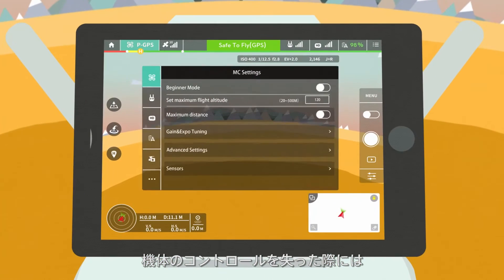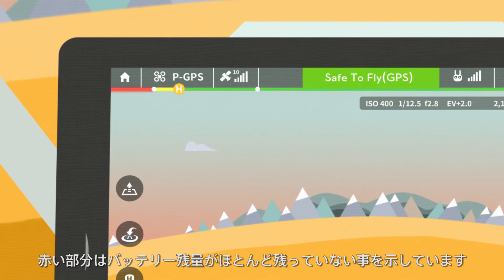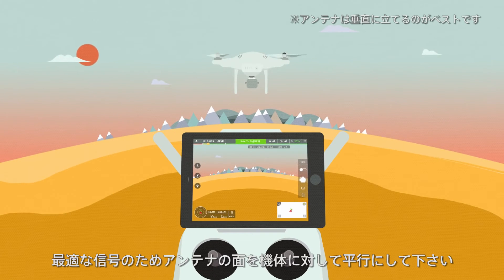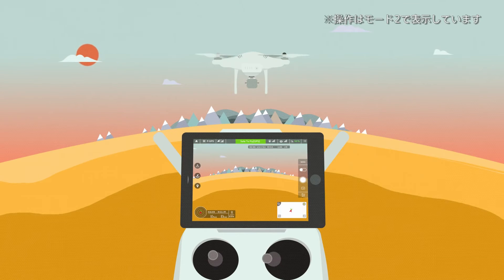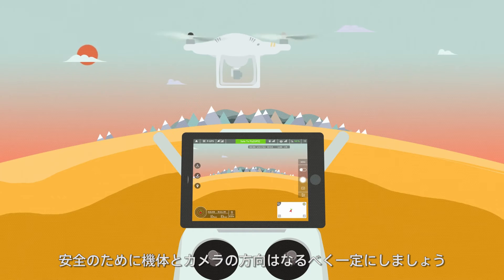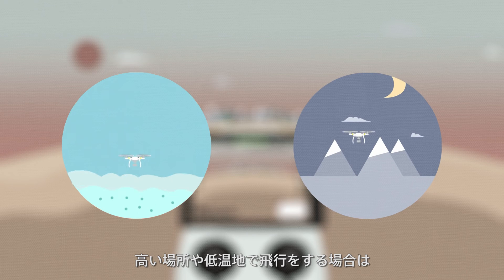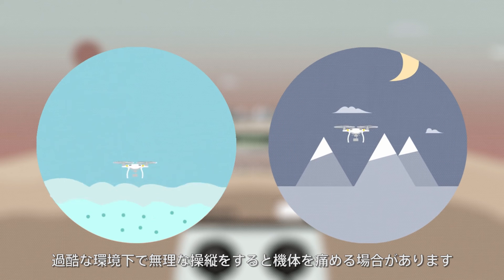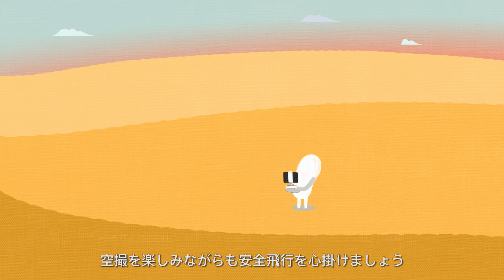DJI -「安全飛行」（飛行中の注意）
リターントゥホーム機能、バッテリーの表示、機体操作の注意、気をつけて飛行するべき環境をご紹介します！